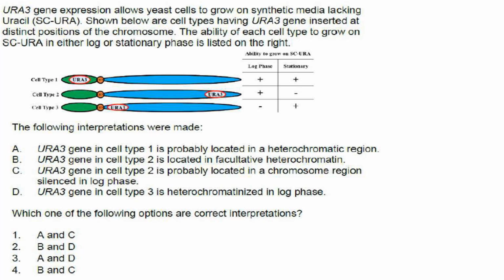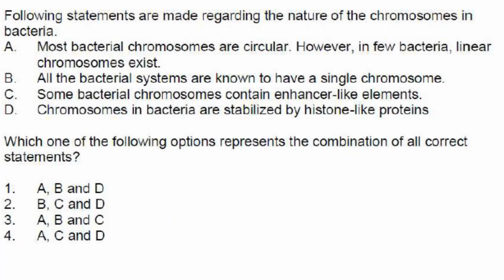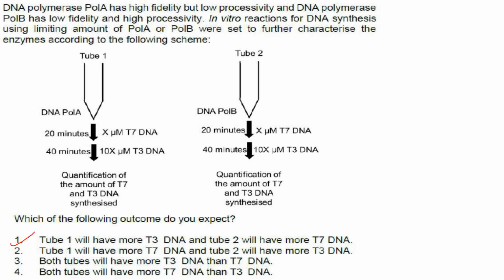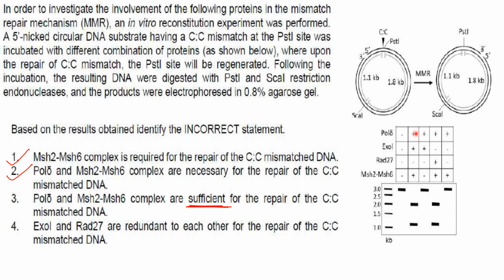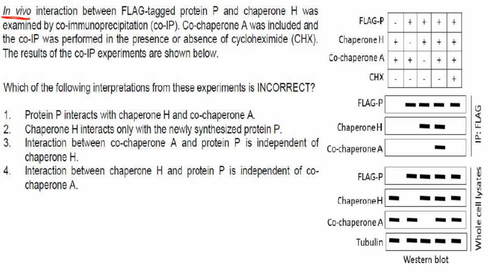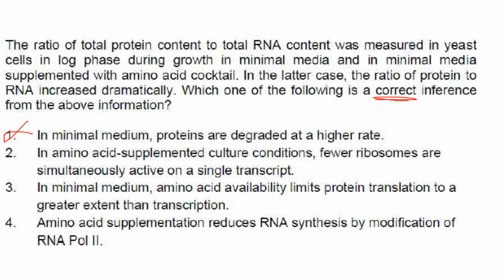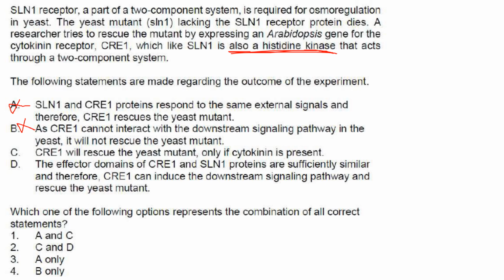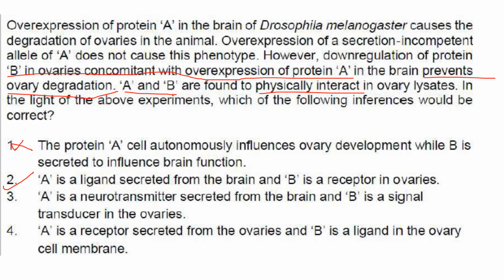CSIR Life Science Question Paper July 2024 Shift 1 Part C Part 2 solved with explanation.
In this video I will be solving CSIR JRF NET Life Science Question Paper July 2024 Shift 1 Part C.